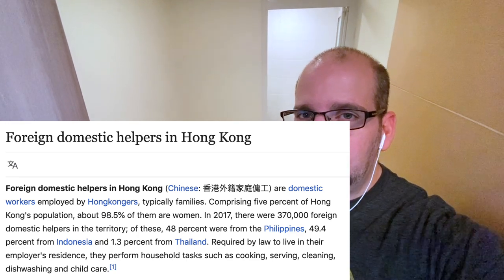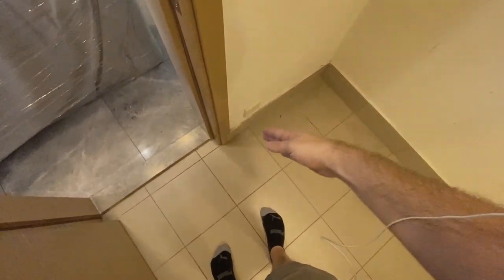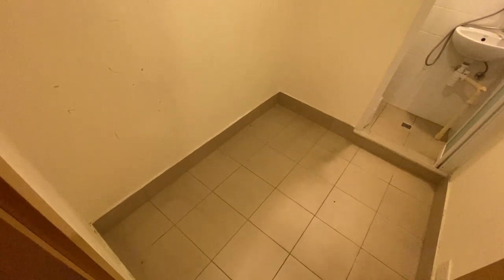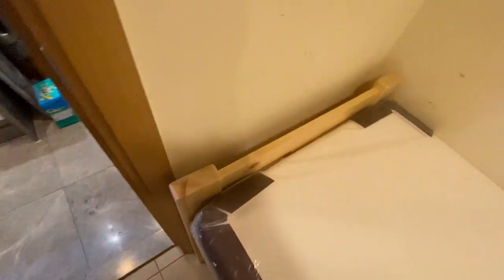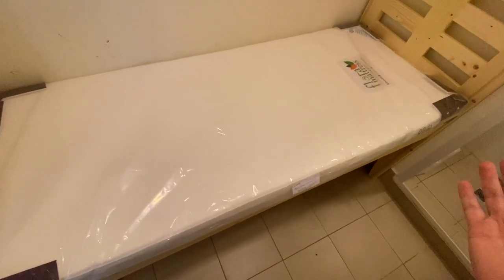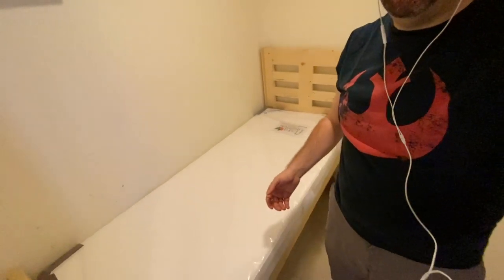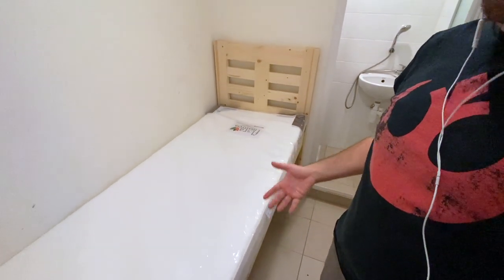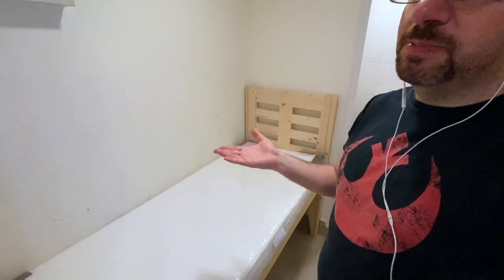Custom-size Bed for Domestic Helper in Hong Kong | Clueless Dad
I ordered a custom made bed for the odd sized domestic helpers room in my Hong Kong apartment.

Let me know if you have any questions or feedback!